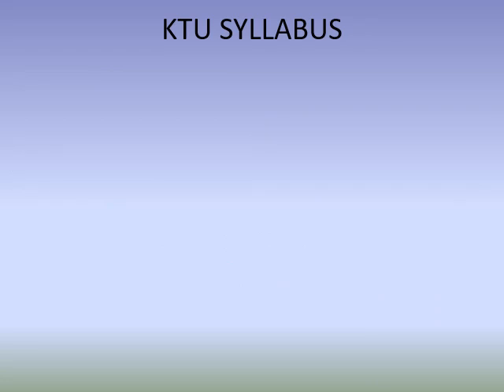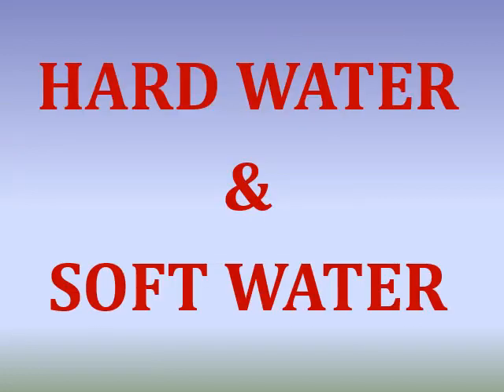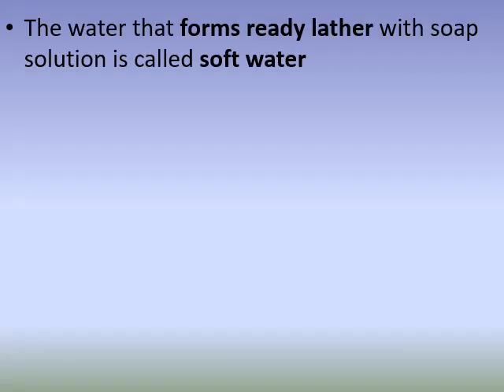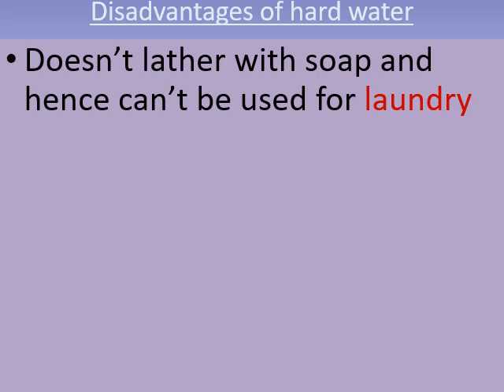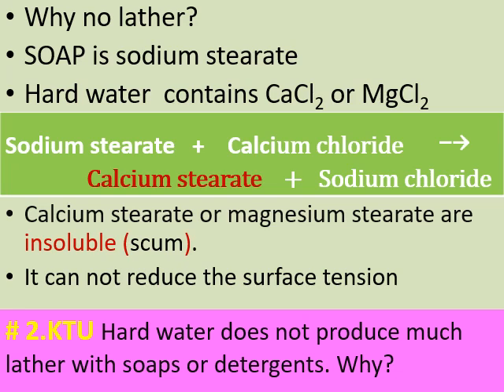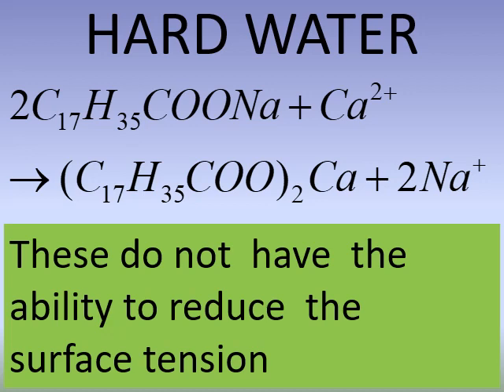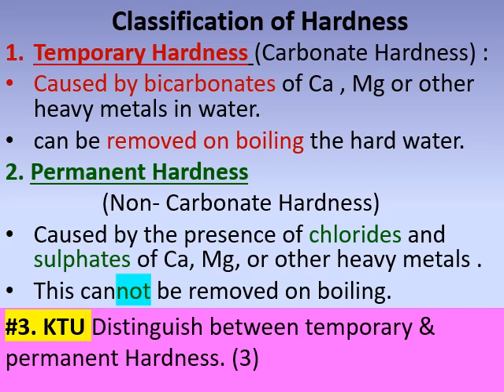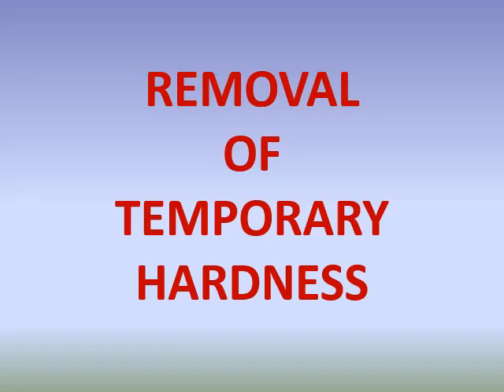WATER 1 ENGG CHEM CYT 100 SREE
PART 1 - MODULE V  KTU  ENGG CHEMISTRY